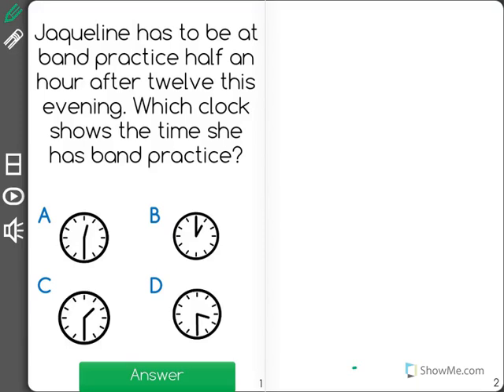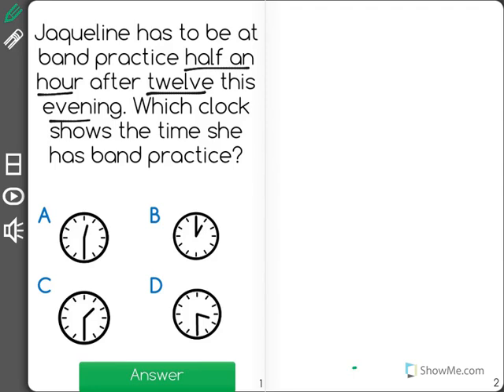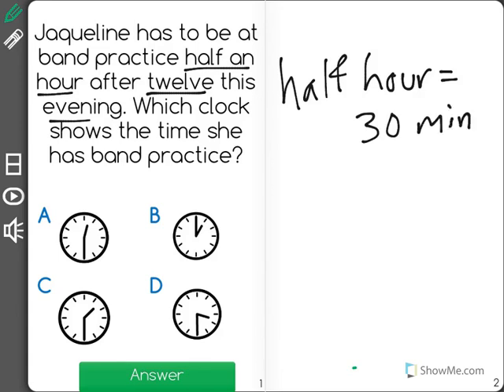[1.MD.3-2.11] Telling Time - Common Core Standard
Understand that when the minute hand is on the 6, the hour will be halfway completed.